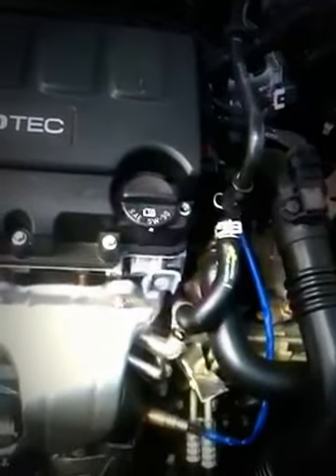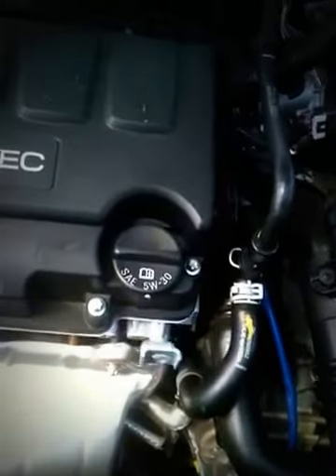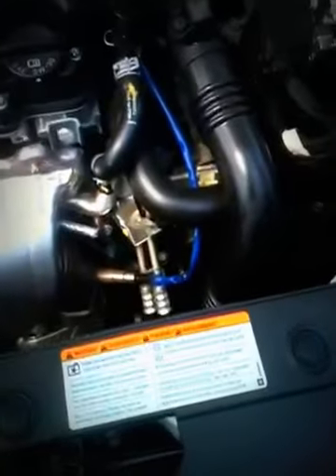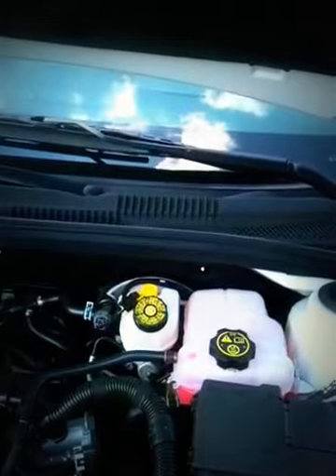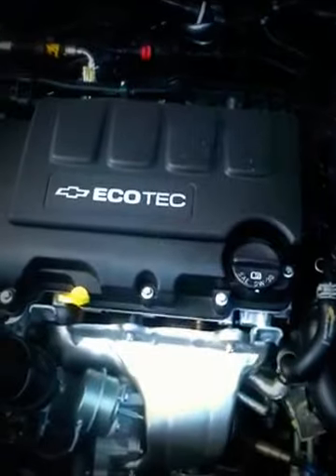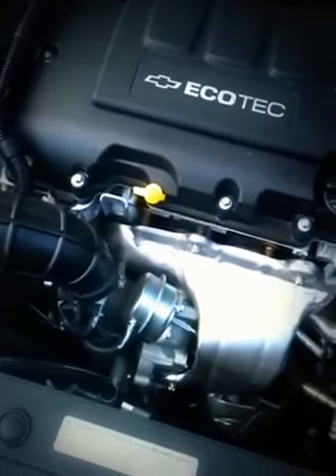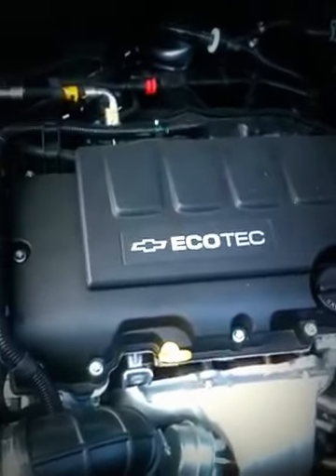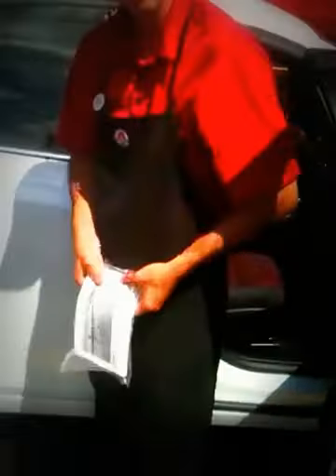T2's new 2013 Chevy Cruze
2013 Chevy cruze